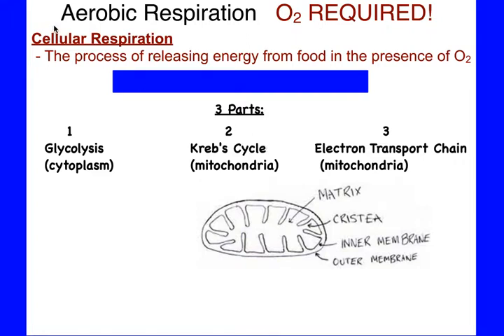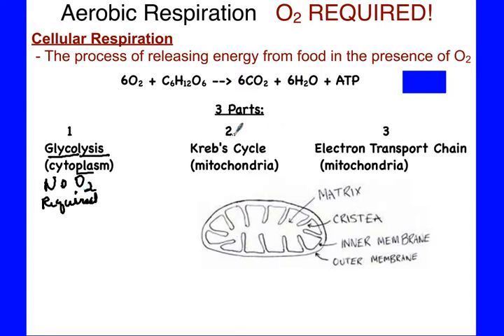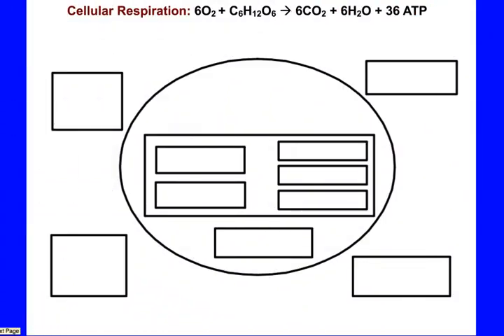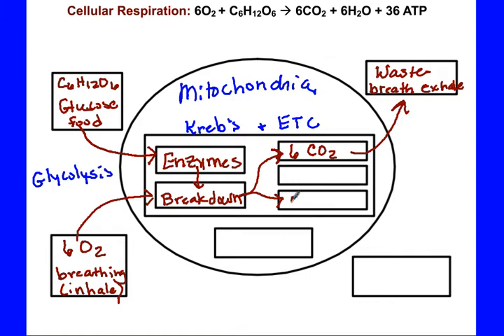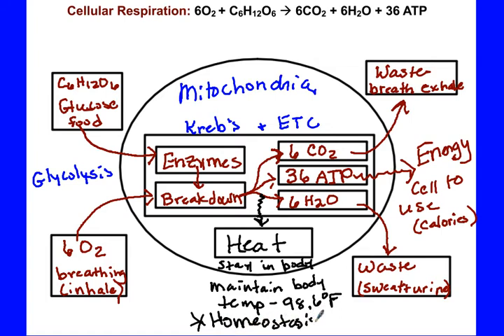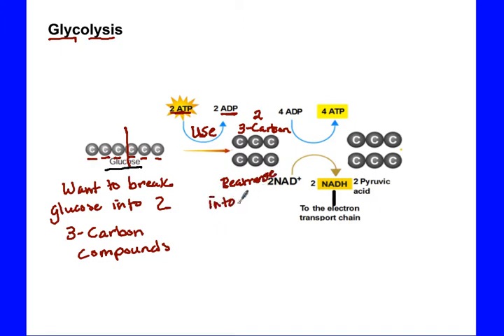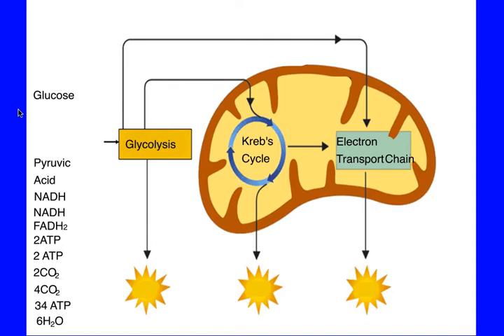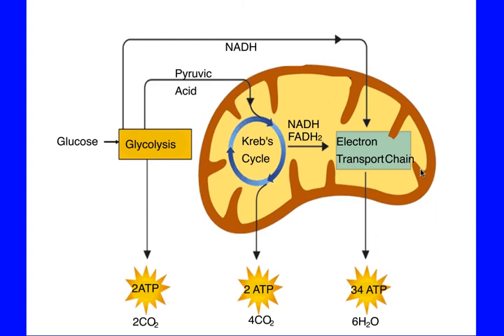U4 V3 Aerobic Respiration